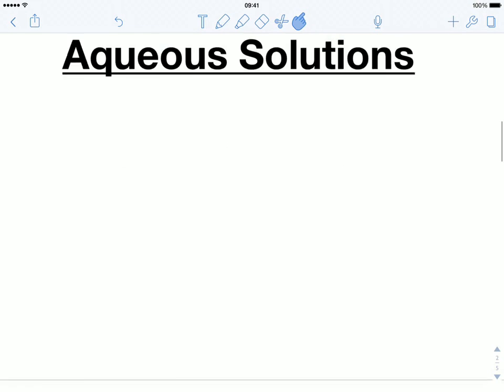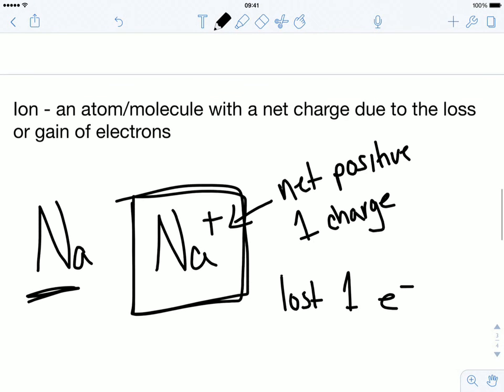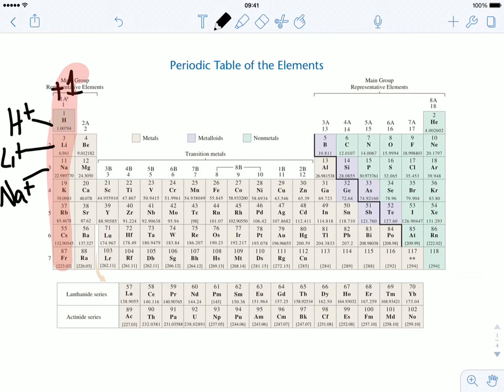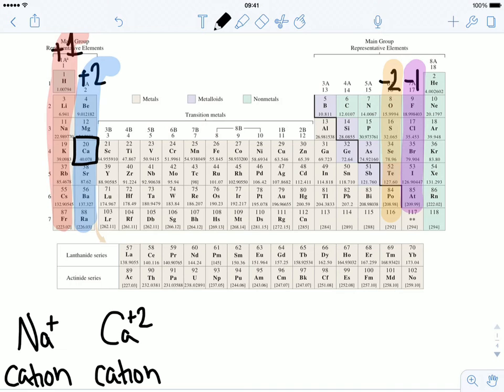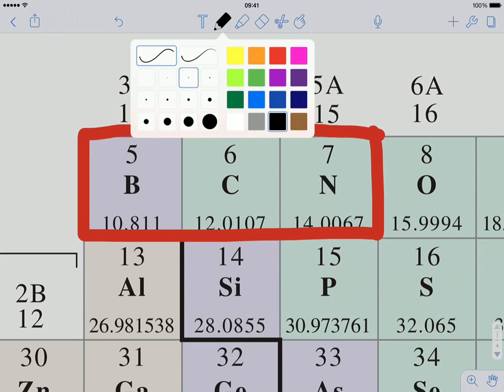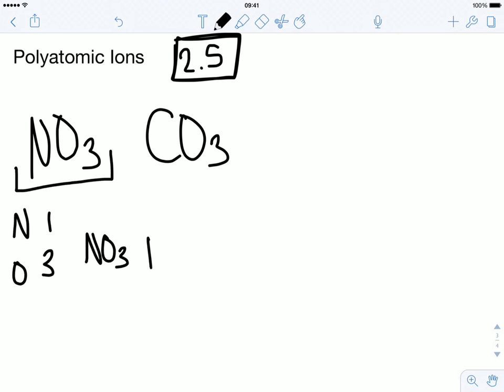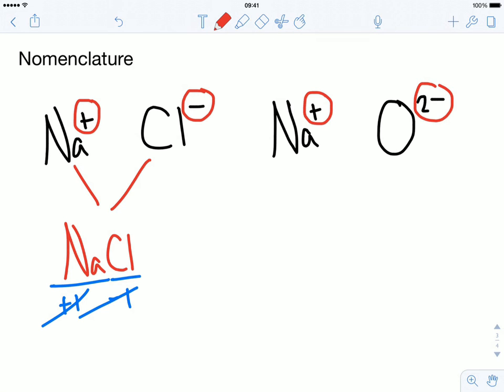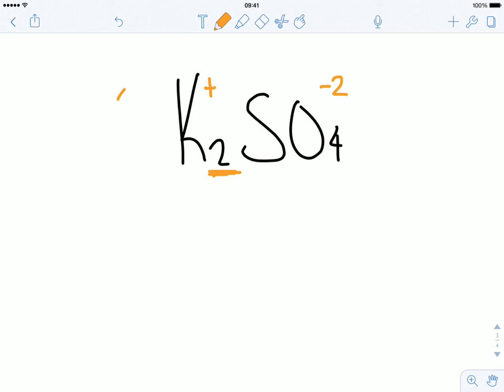Chapter 4 - Introduction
This video reviews concepts that will be necessary for chapter 4 material.